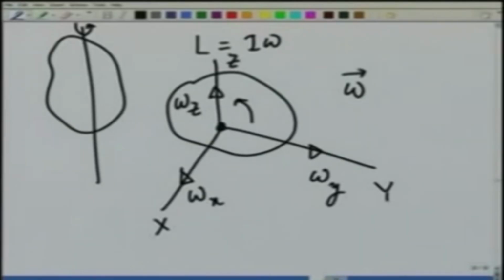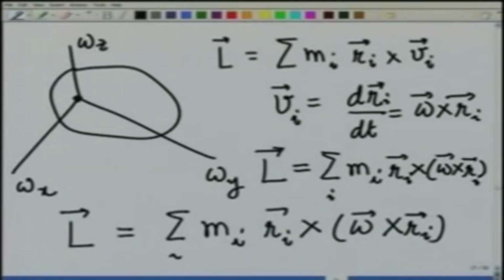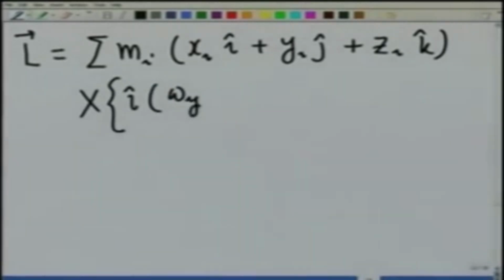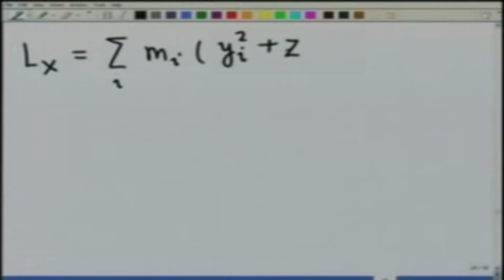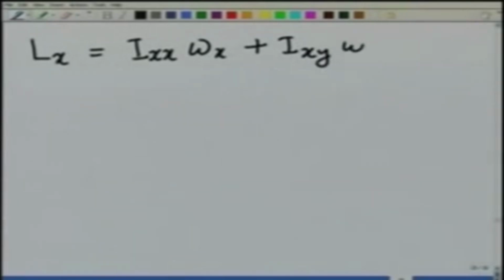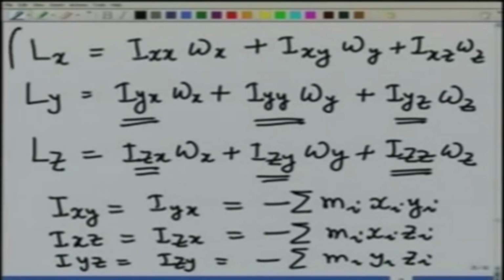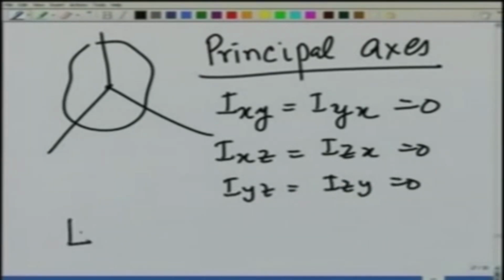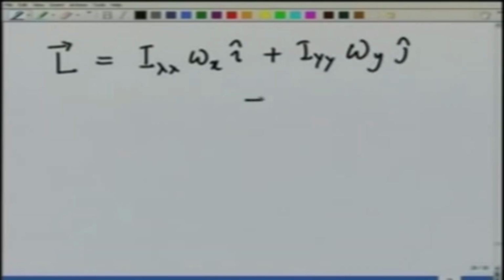Rigid-body dynamics XV - Relationship between angular momentum...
Title: Rigid-body dynamics XV - Relationship between angular momentum and angular velocity - the moment of
Subject : Physics